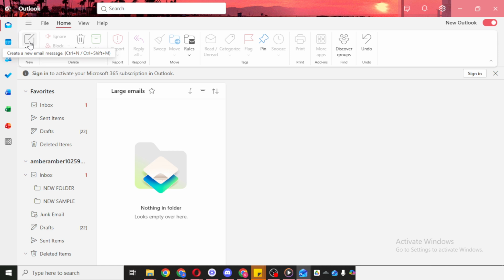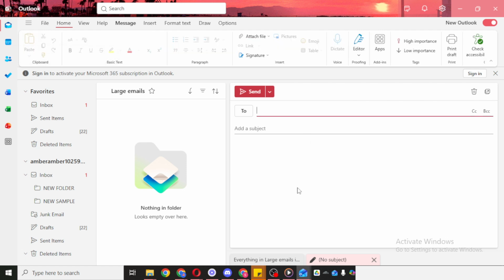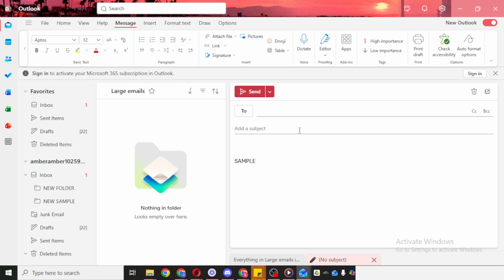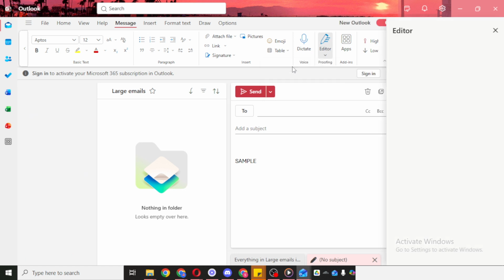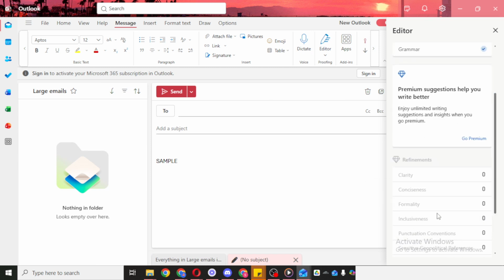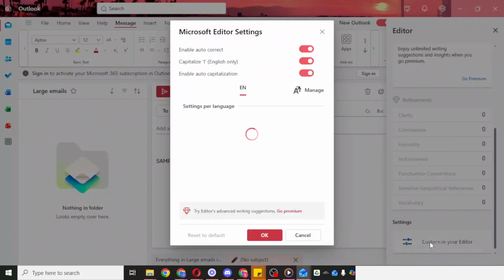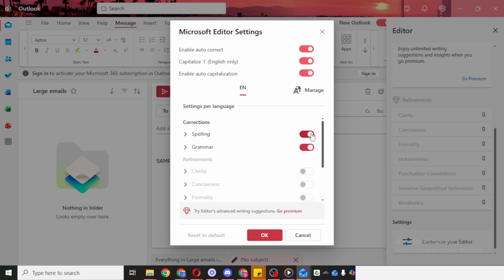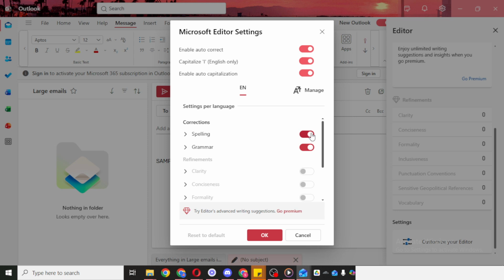how to turn on spell checker in Outlook (full guide 2026)